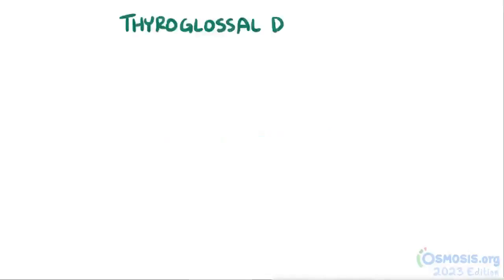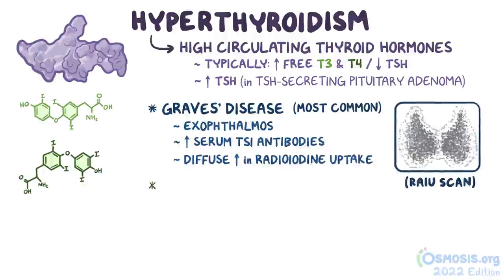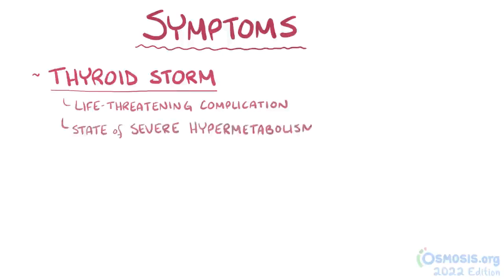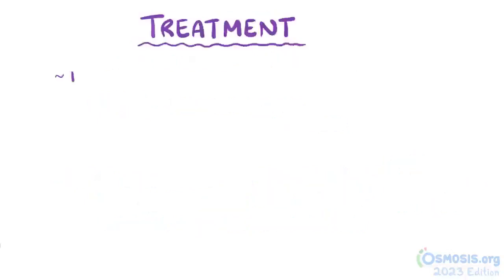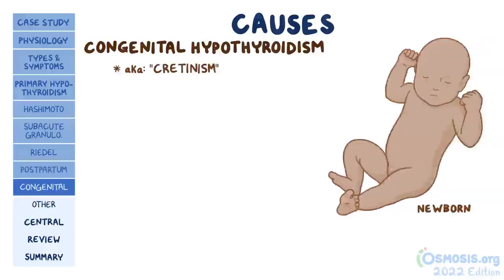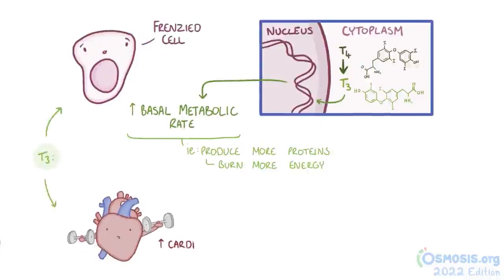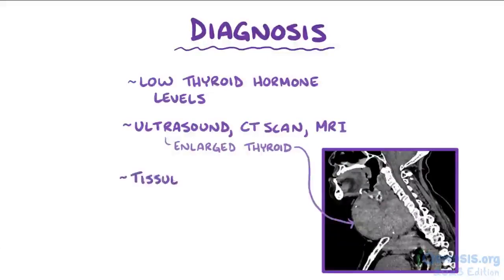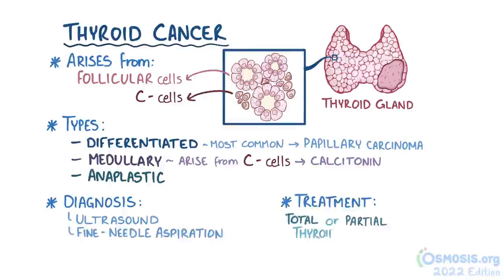14 4 Endocrine system Pathology Thyroidglanddisorders